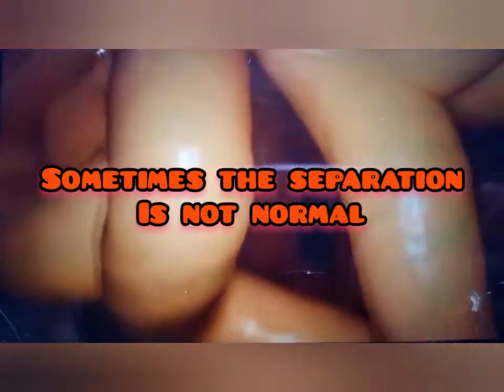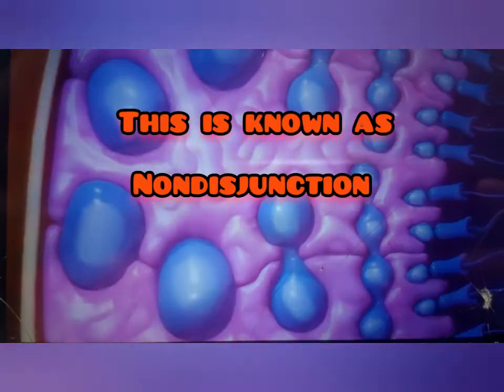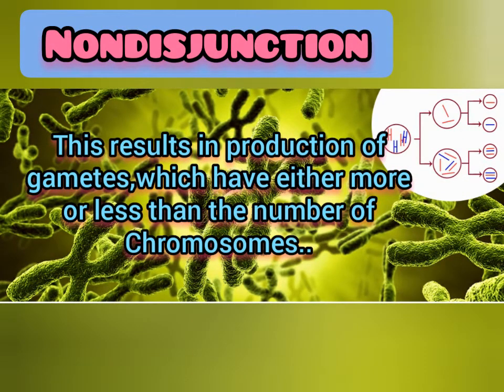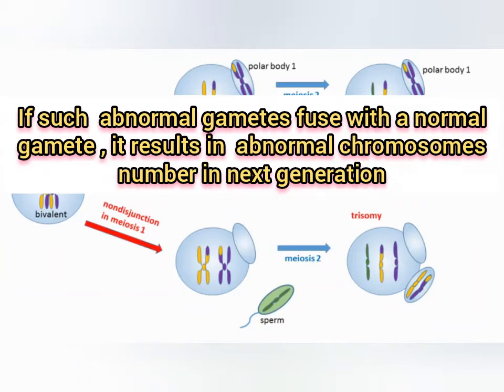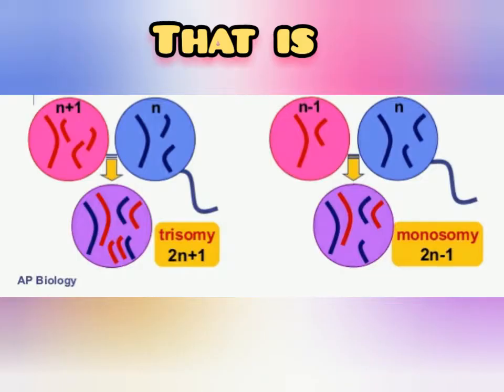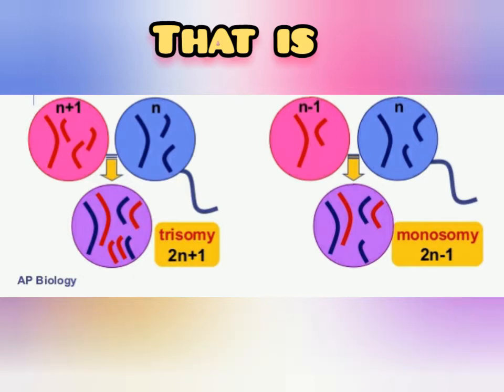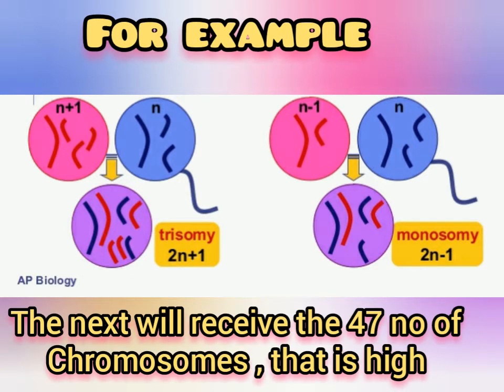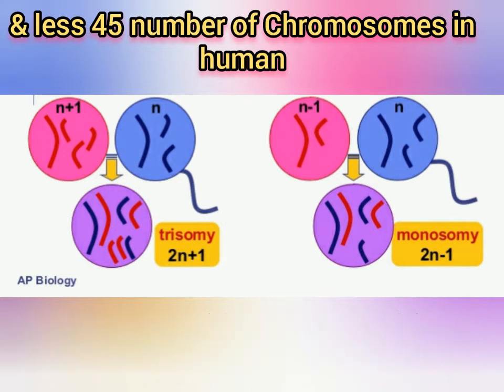Errors in Meiosis | biology | Lecture 🧬🩻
Errors in Meiosis.